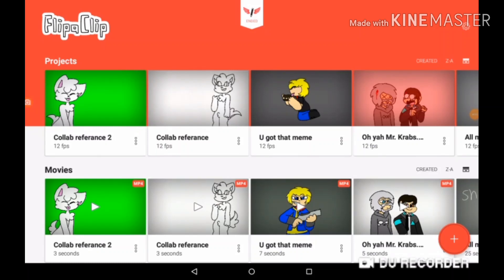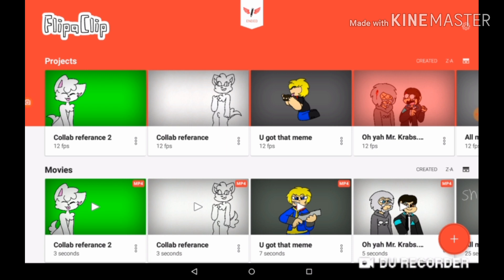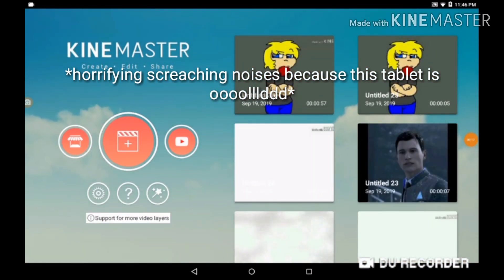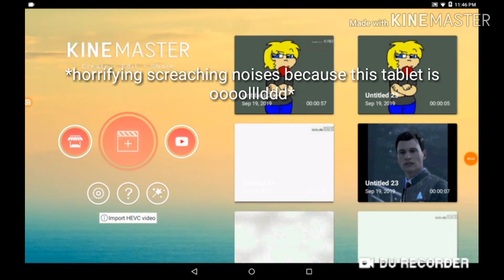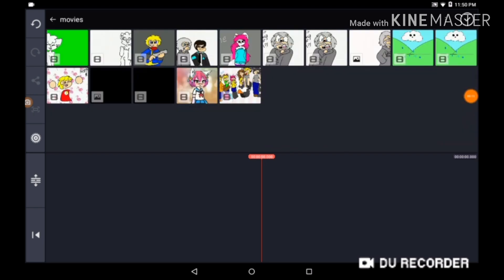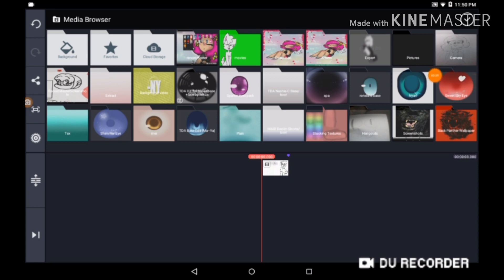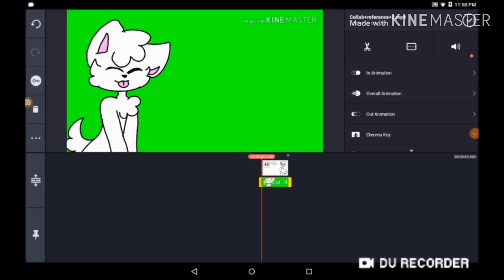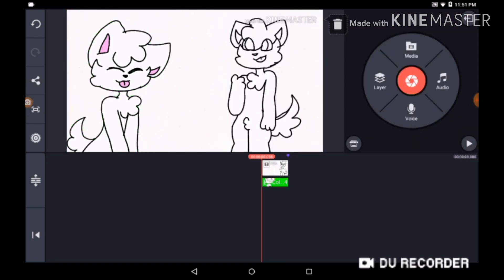How to collab (remake)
* spooky buzzing noise inteceifies *